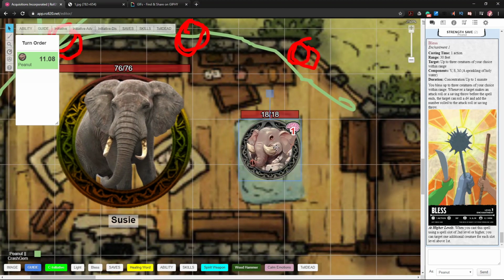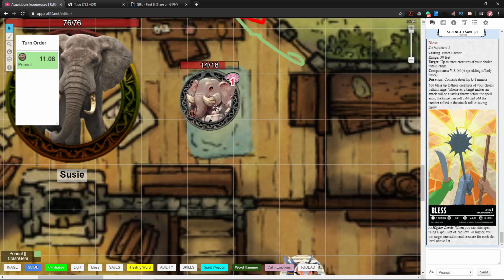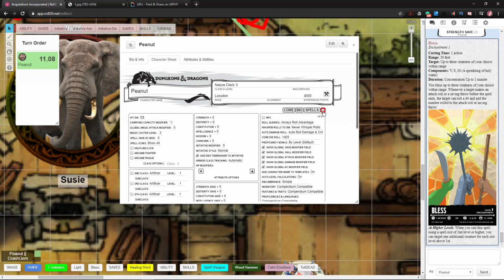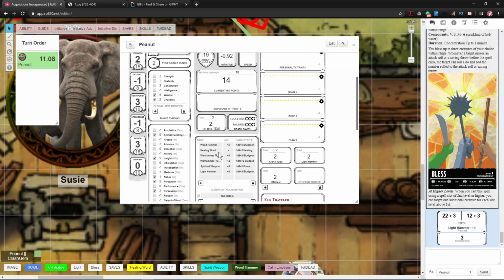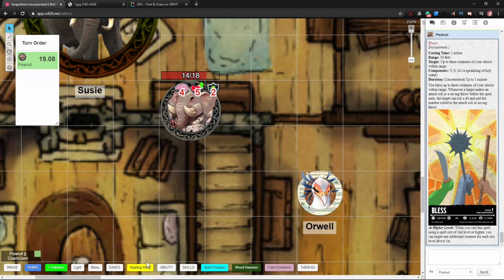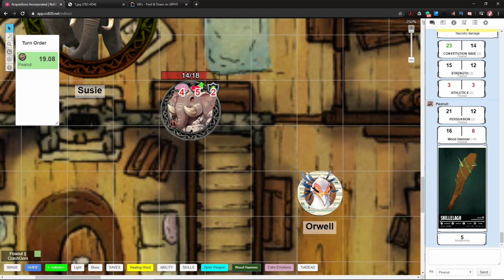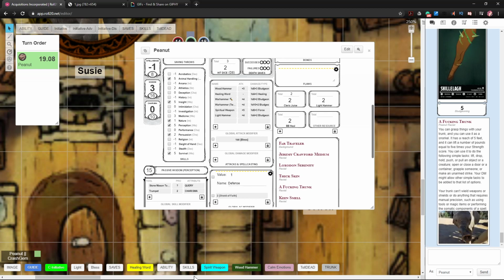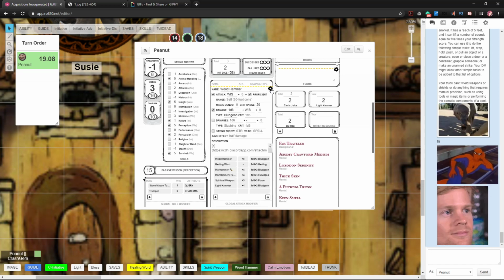Learning Roll20 - Peanut's Favorite Player Shortcuts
Still here? Ok, check out some of my favorite player shortcuts and macros in this video.

💀 Acquisitions Incorporated - Tuesdays 8pm-11 EST